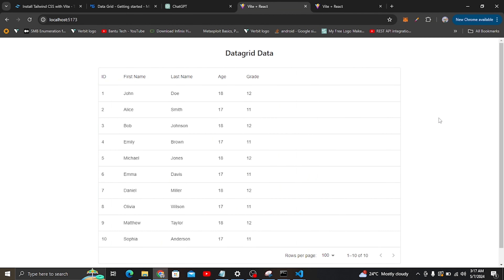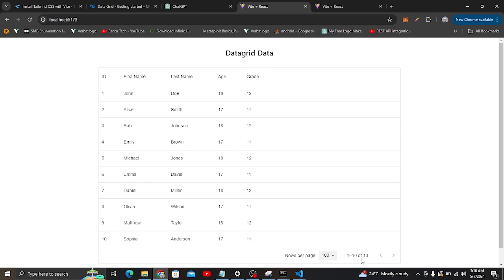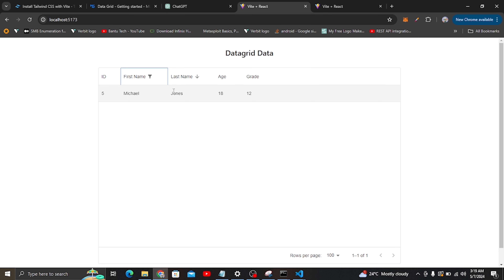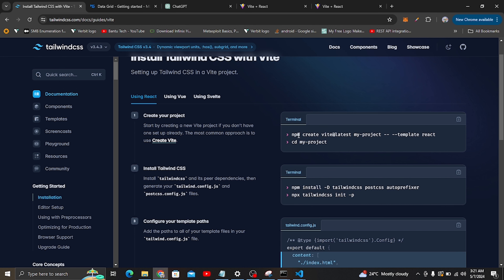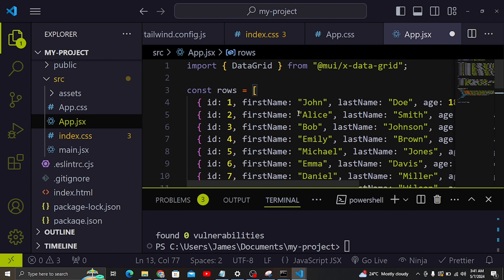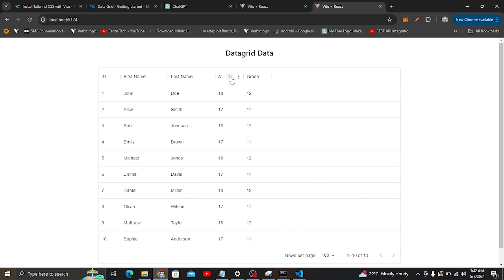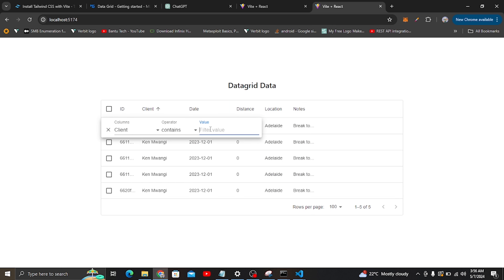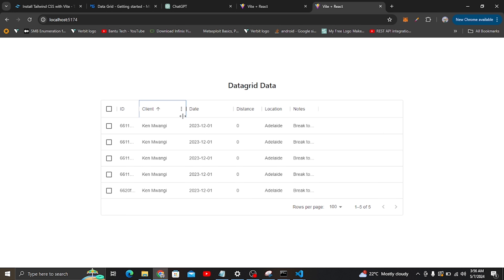How To Use Datagrid In React Applications In 2024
Discover the latest techniques for seamlessly integrating your API data with React's powerful DataGrid component in 2024. This comprehensive tutorial covers the process of fetching and displaying data from your own API alongside dummy data using DataGrid in React applications. Whether you're a beginner or an experienced developer, this guide provides step-by-step instructions, real-world examples, and expert tips to help you optimize data presentation and elevate your React projects.